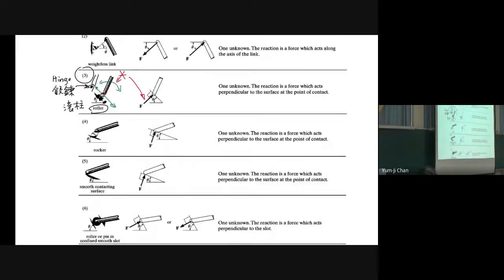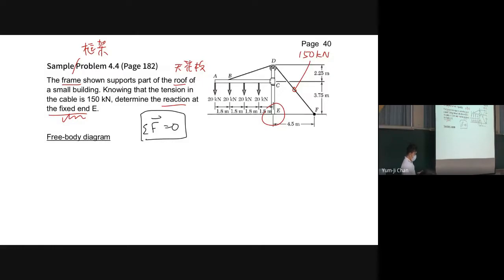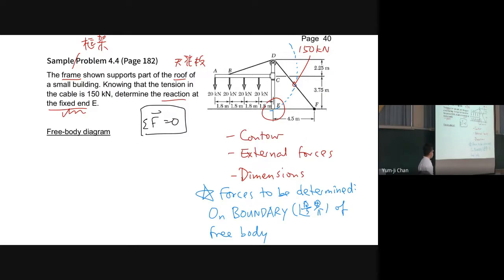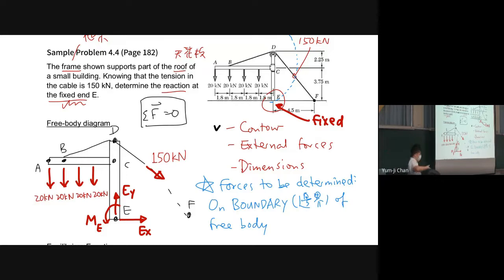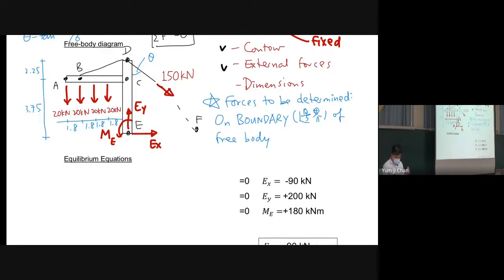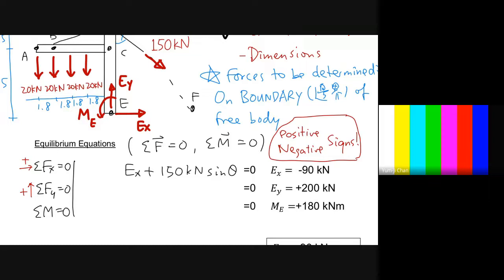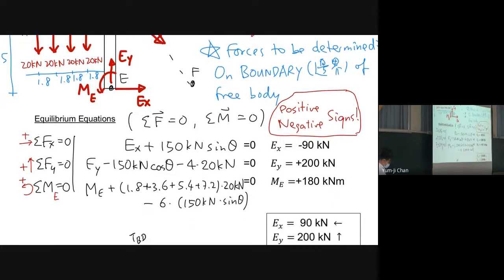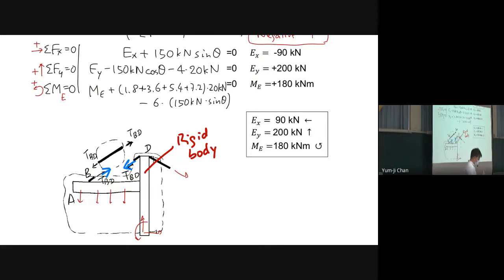基礎剛體平衡24. (Sample problem 4.4)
3:30 Free-body diagram
20:15 Equilibrium equations
33:00 A note on the free-body diagram